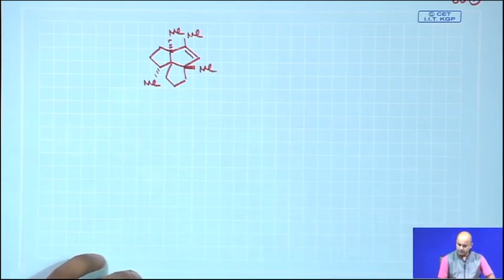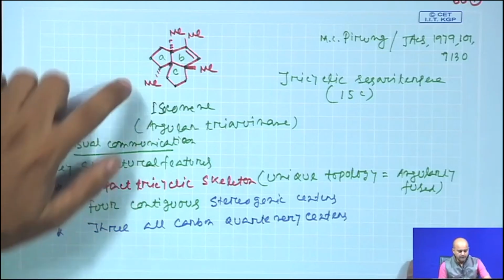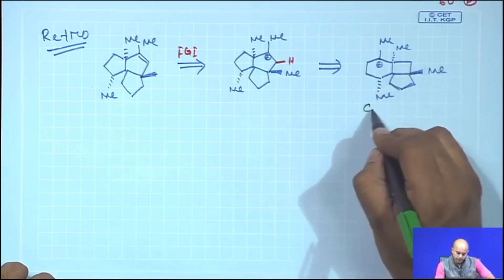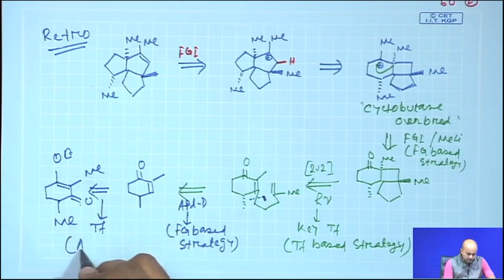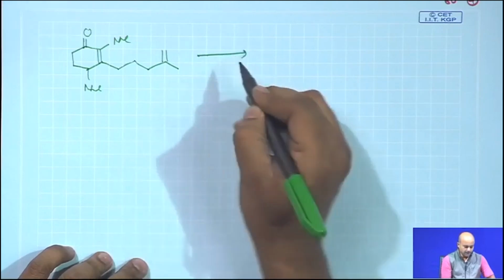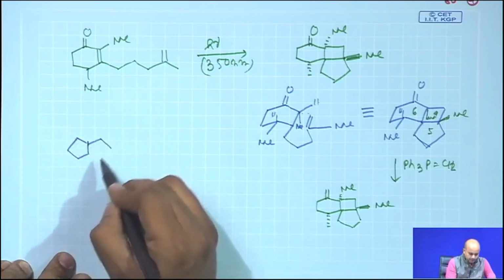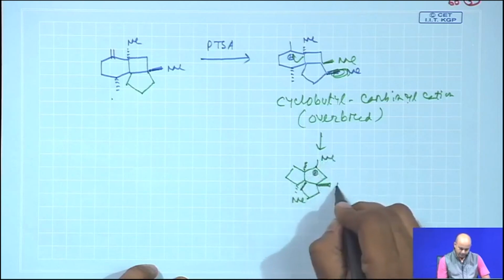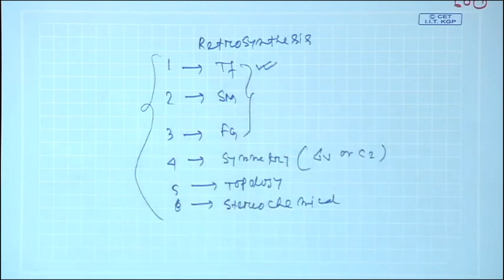Concluding remarks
Subject: Chemistry